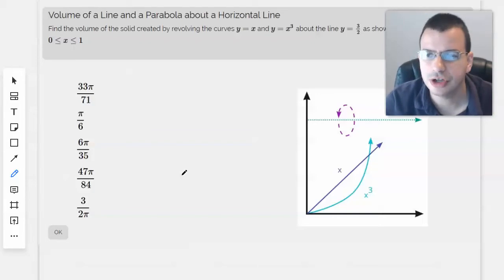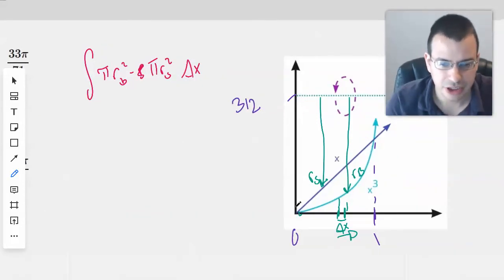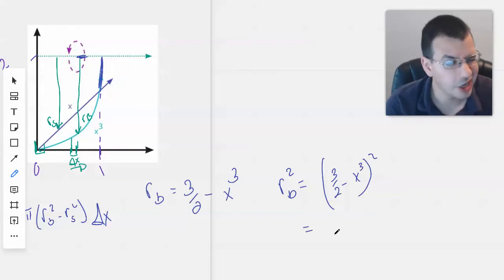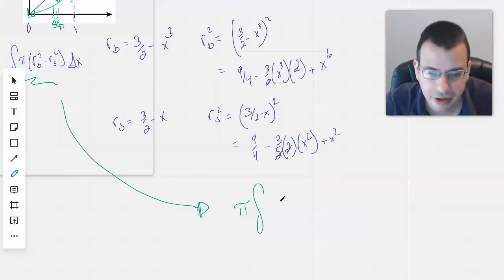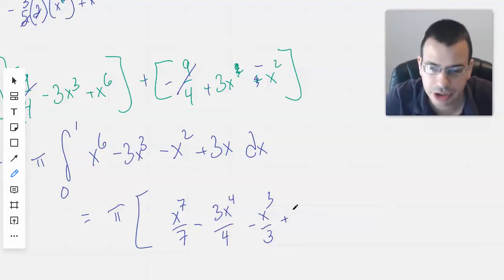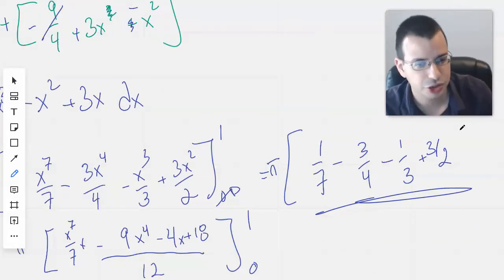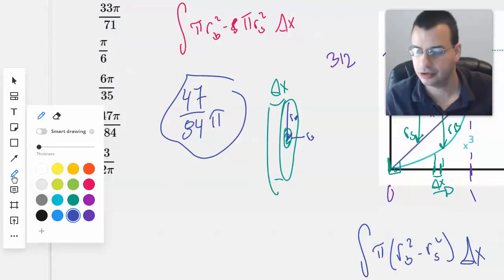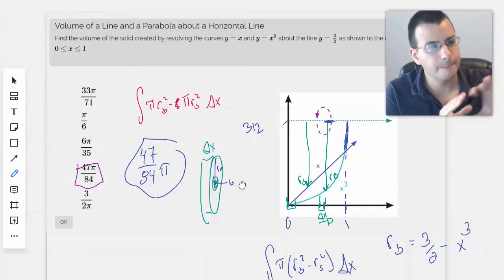Volume of a Line and a Parabola about a Horizontal Line